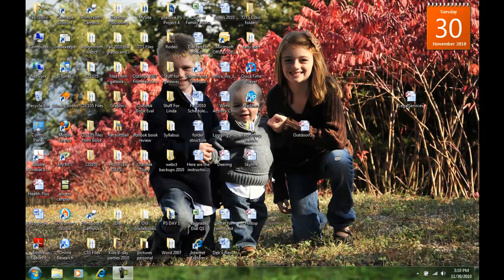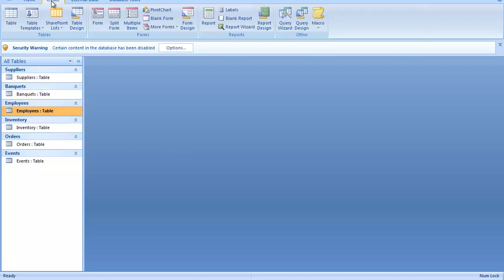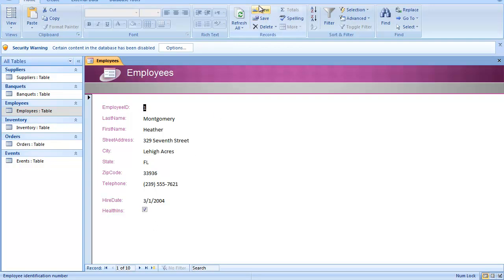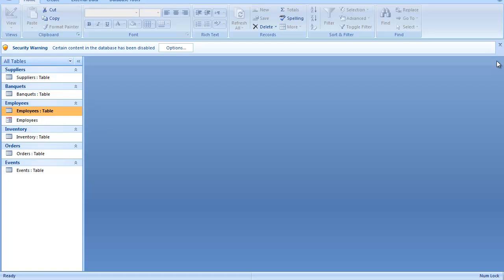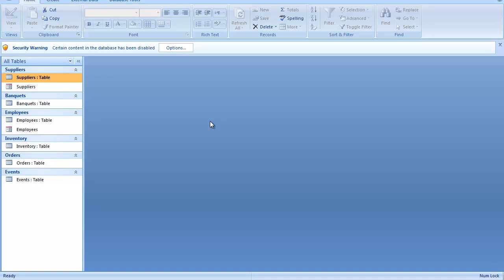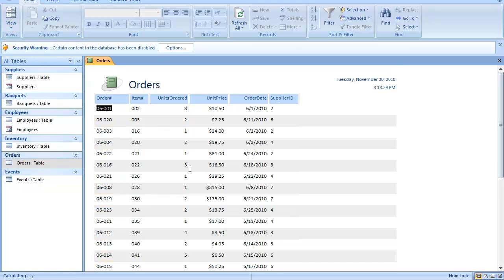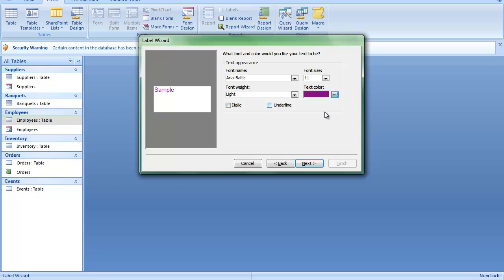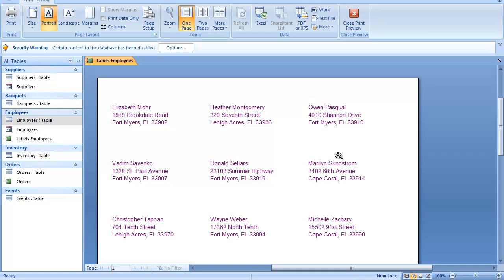Access Chapter 5 and 6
Chapter 5--Forms
Chapter 6--Reports